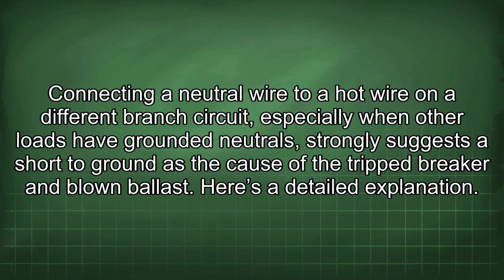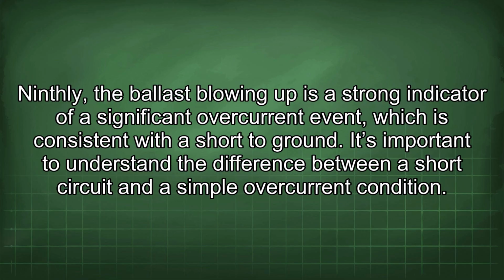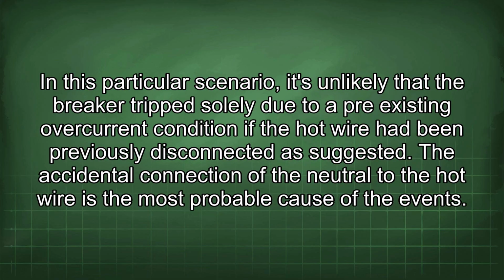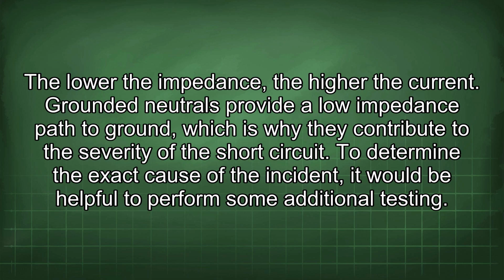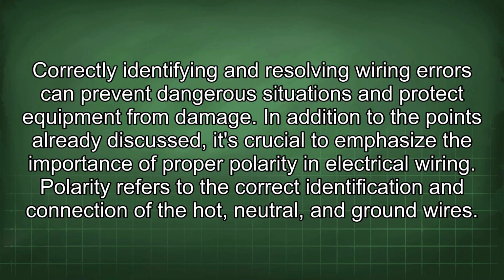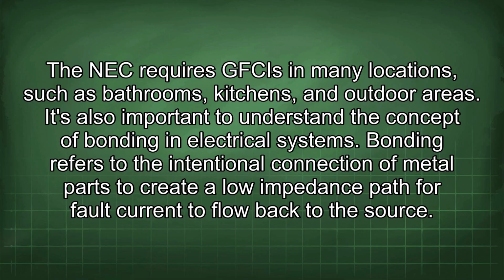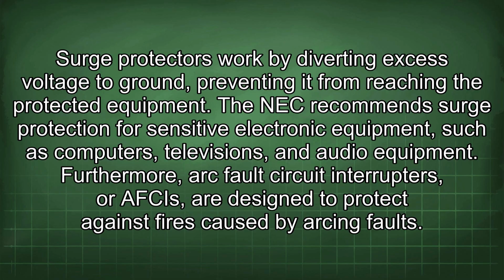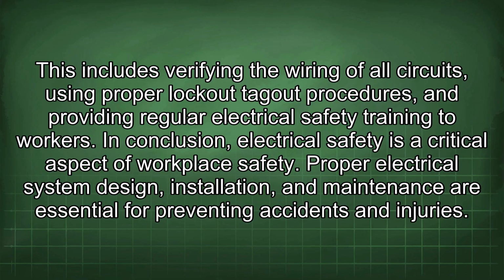Hot and Neutral Swap Causes Short Circuit Explained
A neutral wire connected to a hot wire can create a short to ground. Grounded loads on another branch circuit create a path. This explains why a breaker trips in this scenario.